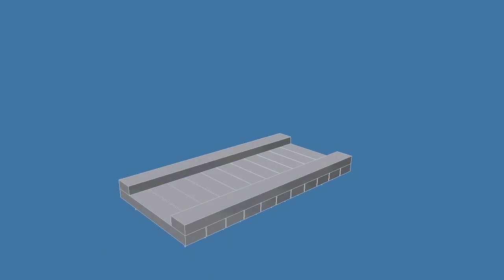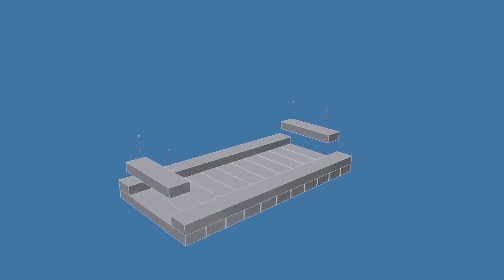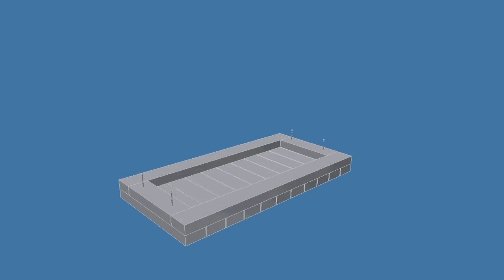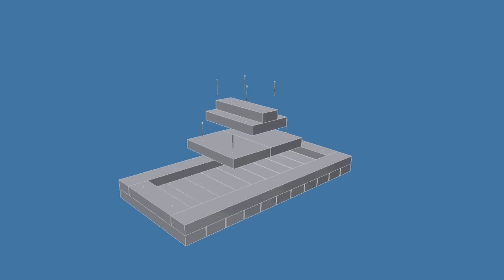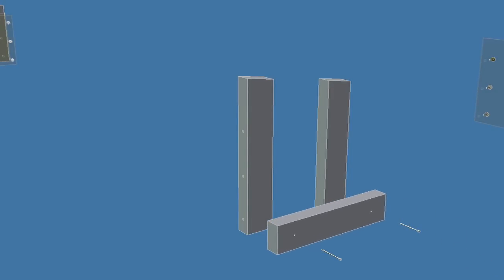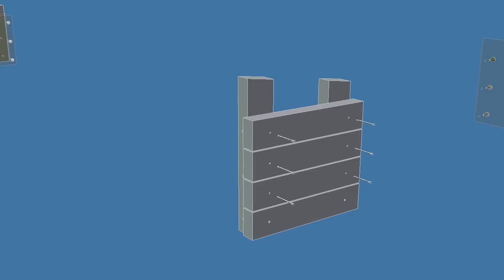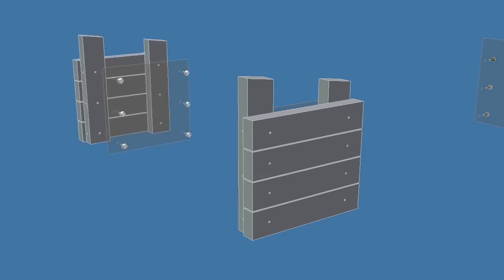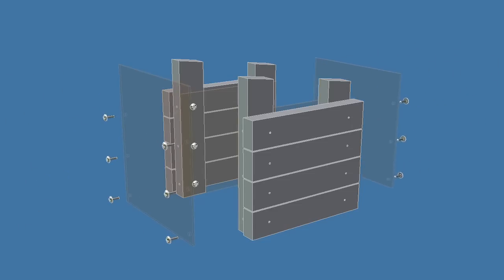Bird Feeder Plans and Step-by-Step Instructions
Use these simple step-by-step instructions from Lowe's Creative Ideas to assemble a bird feeder for your feathered friends.

Assemble the platform by attaching the slats to the rails with glue and brads. Bring in the ends and secure. Assemble the feed spreader using glue and brads. For the sides, add the first slat to the front and back with nails. Add the remaining slats, and attach the feed liner with screws. Assemble the other side and attach the feed liner.

Now bring in the front and back panels and attach them with screws. Center the feed bed on the platform and secure with screws. Slip in the roof supports, and attach the roof panels with screws. Attach the pipe flange with screws and thread it onto the pole. Your bird feeder is now complete.